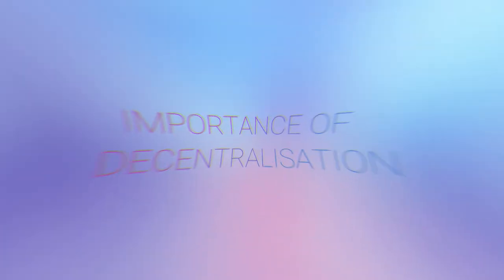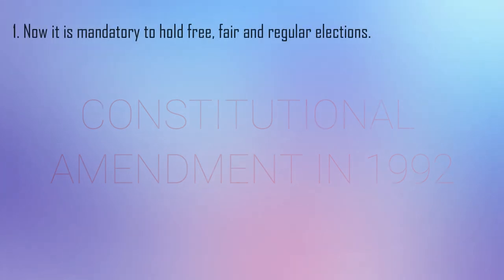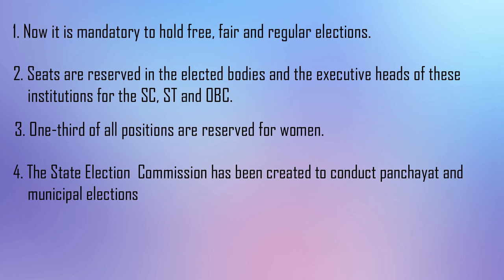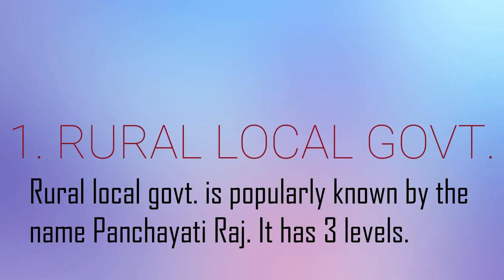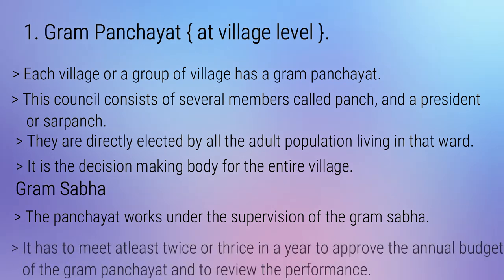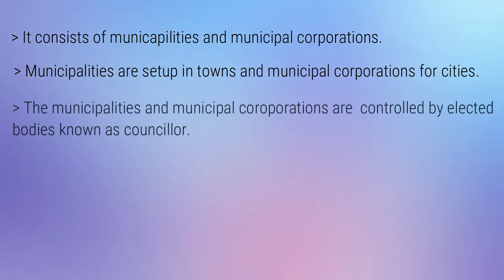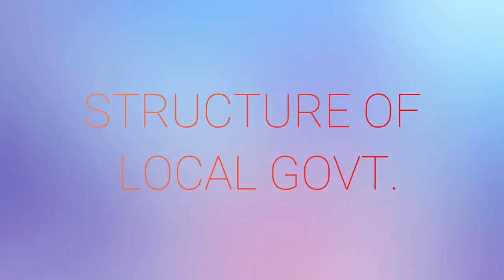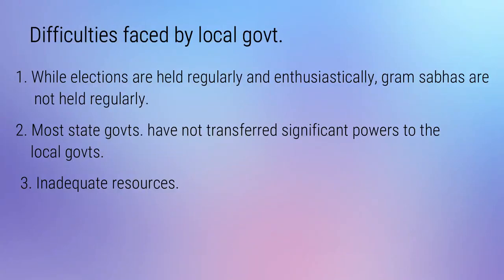The School of the Good Shepherd | X Batch 2020-21 | Politics - 2 | Federalism | Lecture 4 | Priya SR